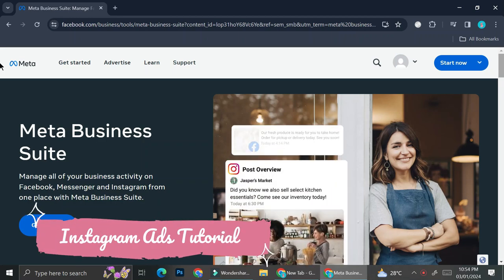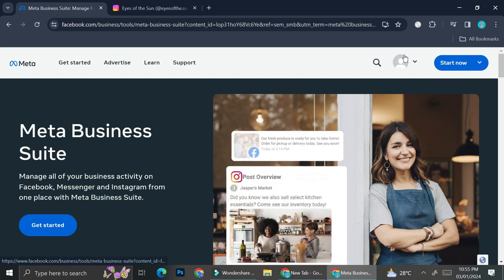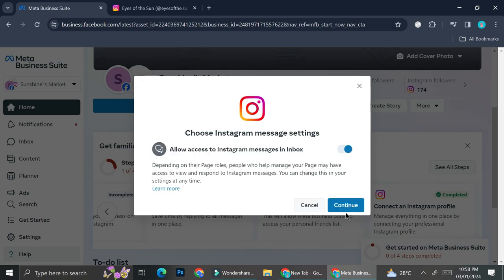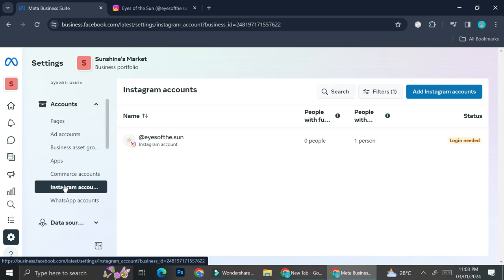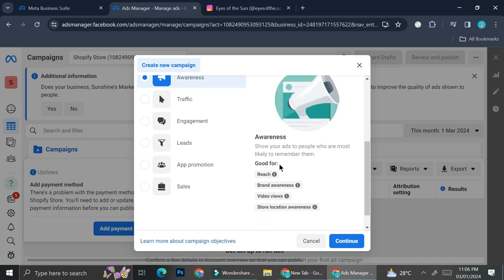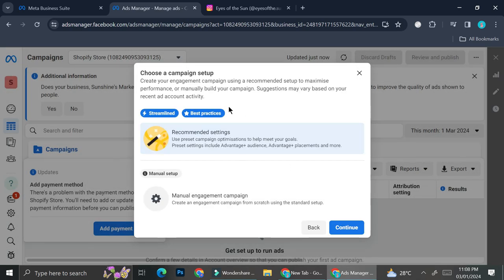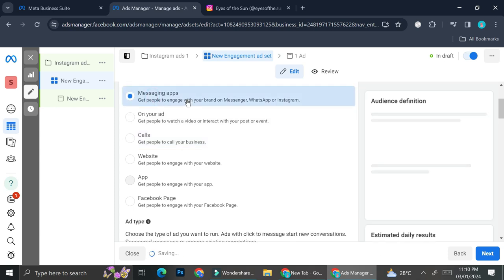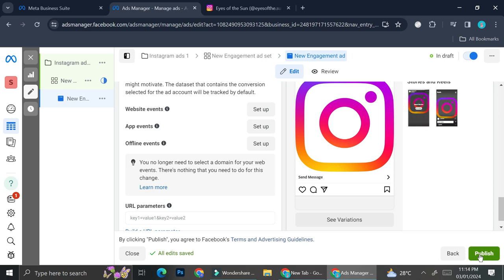Instagram Ads Tutorial 2025 | How to Create Instagram Ads (Full Setup)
Instagram Ads Tutorial 2025
If you are looking for a video about How to Create Instagram Ads, here it is!
In this video you'll learn how to setup instagram ads in 2025.